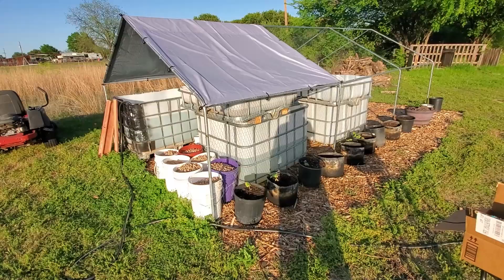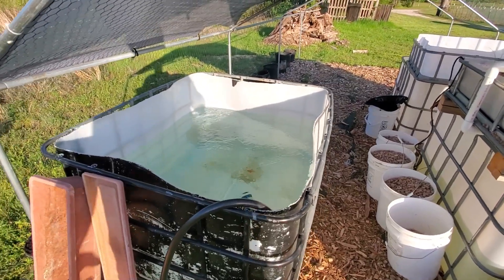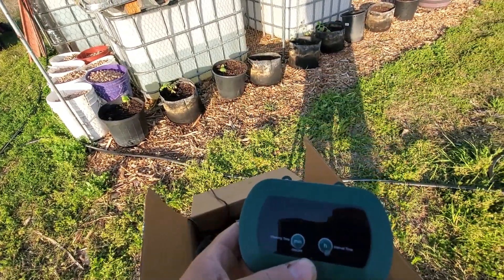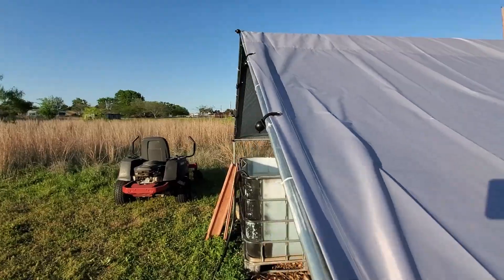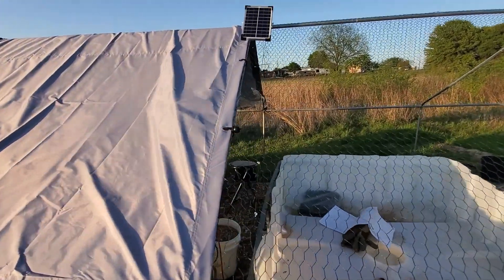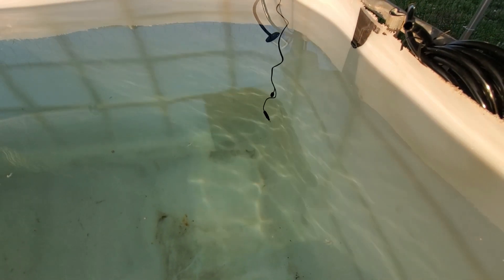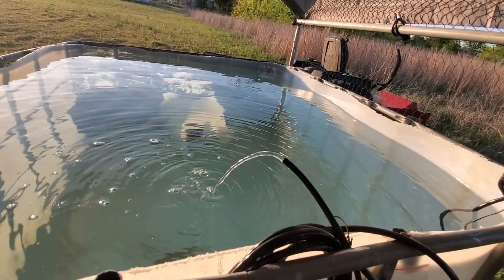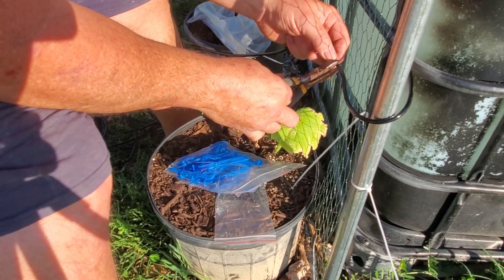Installing Solar Powered Drip Irrigation System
Ron tells about Installing Solar Powered Drip Irrigation System.